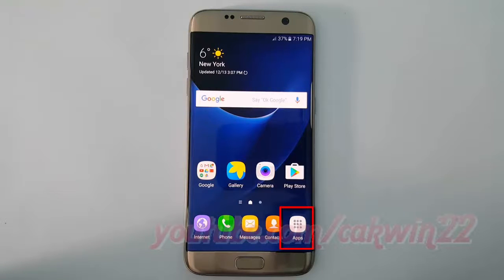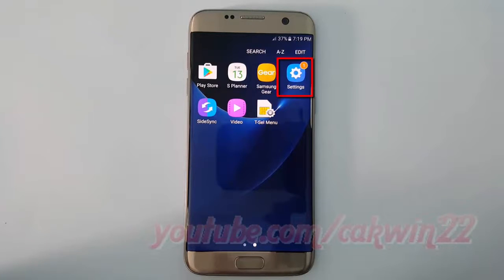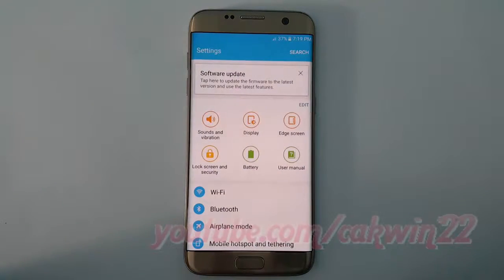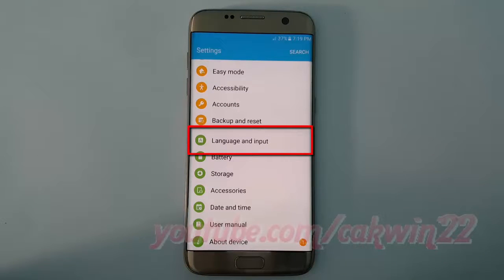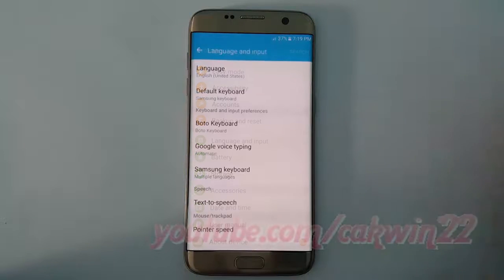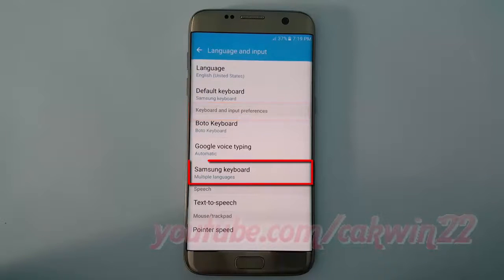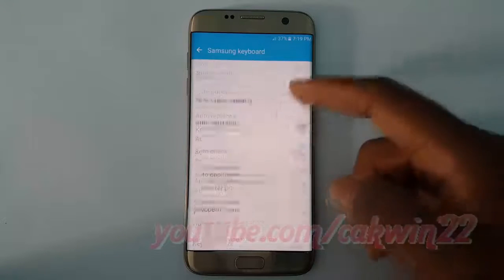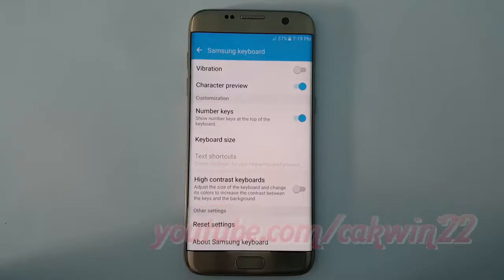Samsung Galaxy S7 Edge : How to Enable or Disable High contrast Samsung Keyboards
This video show How to Enable or Disable High contrast Samsung Keyboards in Samsung Galaxy S7 Edge.  In this tutorial I use Samsung Galaxy S7 Edge SM-G935FD International version with Android 6.0.1 (Marshmallow).